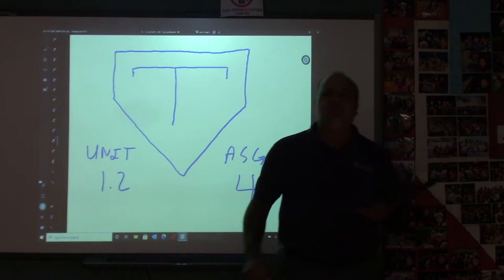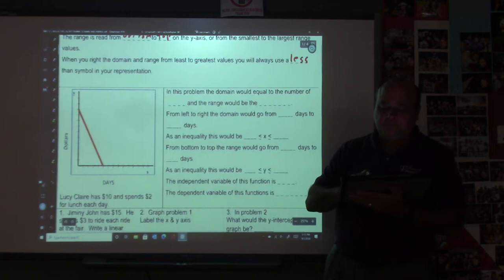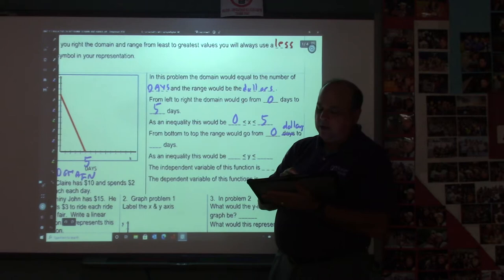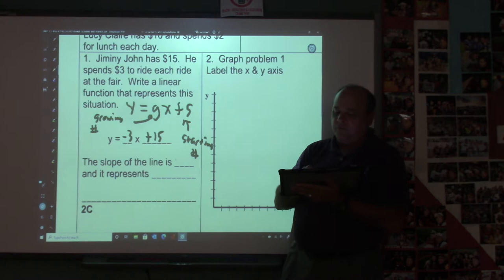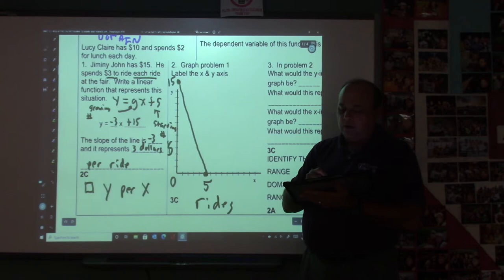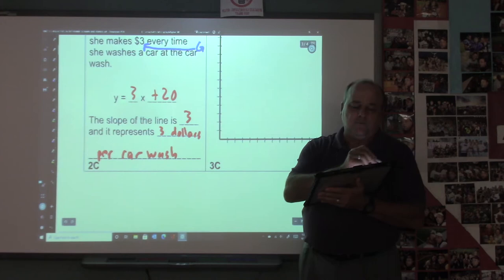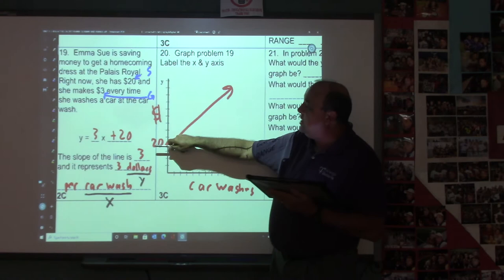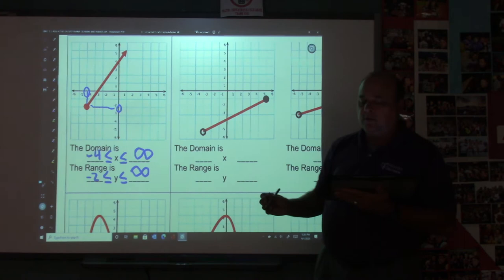UNIT 1 2 LESS 4 FUNCTIONS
Algebra 1 Introduction to Functions. Students will learn how to generate an equation, graph, it, then define the domain and range with inequalities. TEKS A.2A & A.3C Unit 1.2 Lesson 4